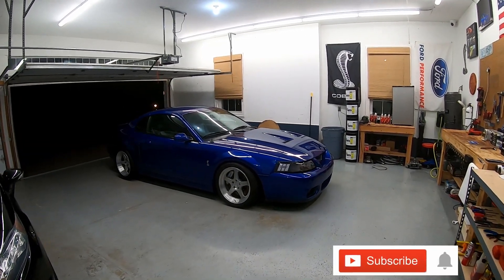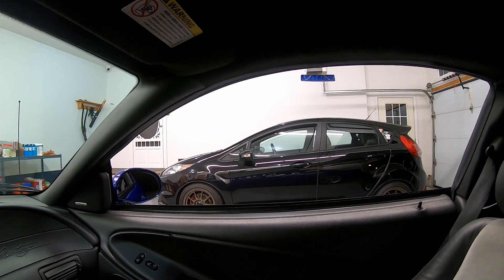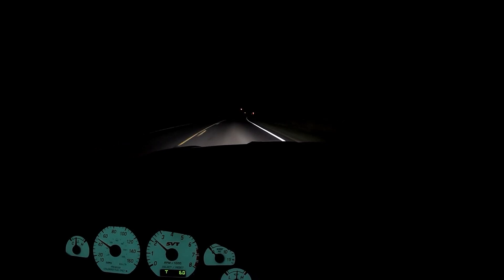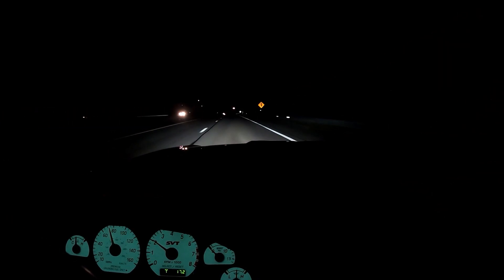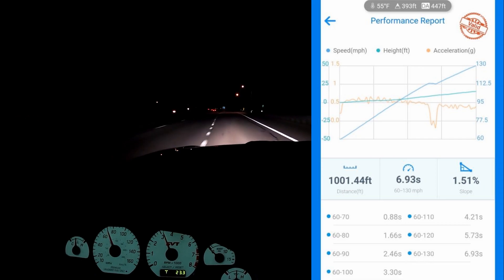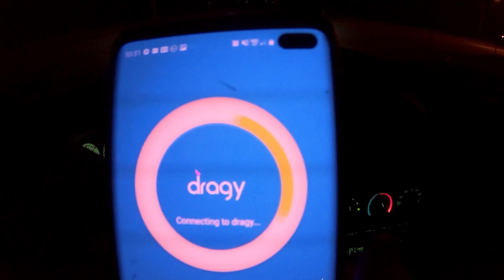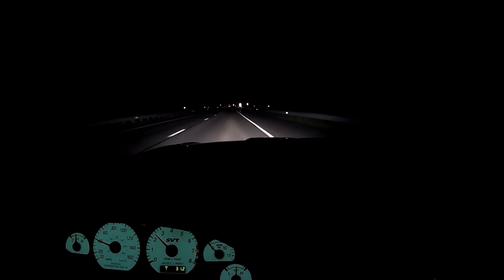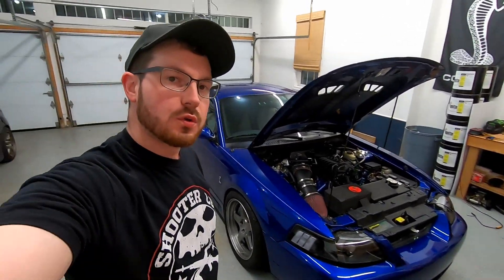Dragy 60-130 | 800HP 03 SVT Cobra | Lost my Dragy?!?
Hey Guys!

Wanted to try out a baseline 60-130mpg with my Dragy in my Cobra on pump gas, before switching to the race gas. But... I lost my Dragy?!?

2003 Ford Mustang SVT Cobra
2.9L Whipple Supercharger Crusher Gen 4
Todd Warren Cams
ARH 1-3/4" Long Tubes
ARH 3" H-Pipe
Bassani 3" Catback
McLeod RXT1200 Clutch